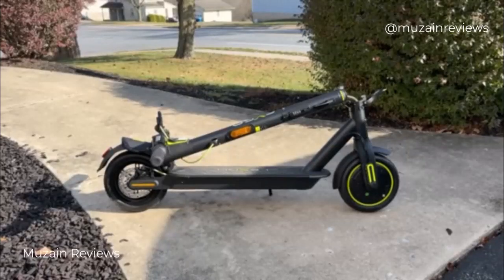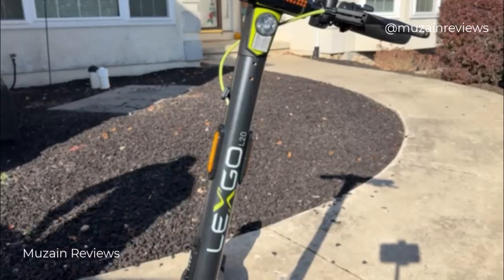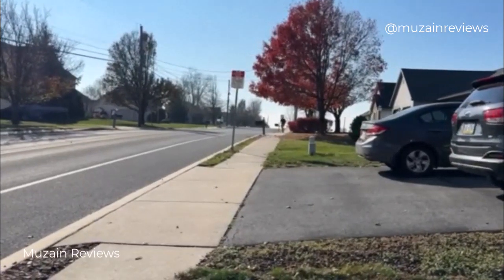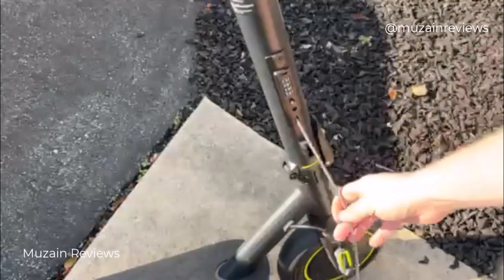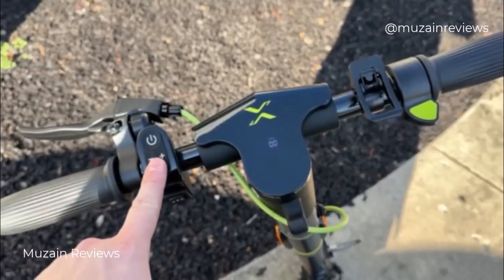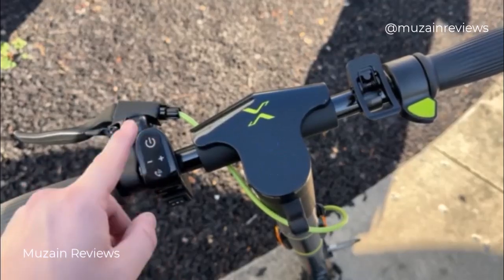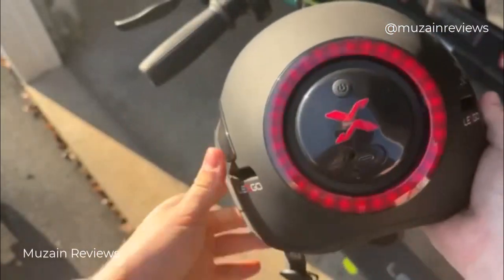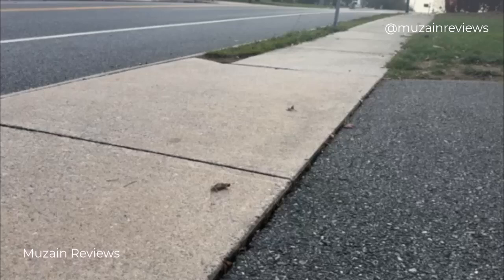LEXGO L10 Electric Scooter With Comfortable seat